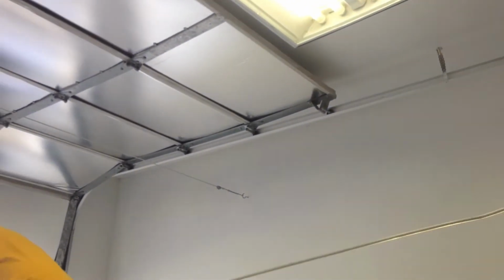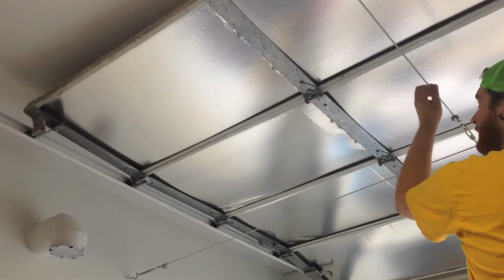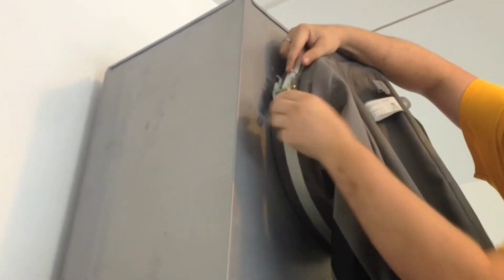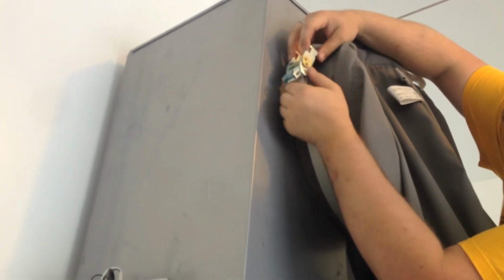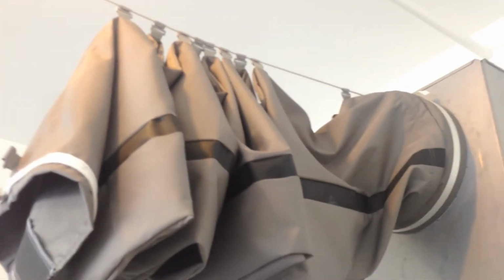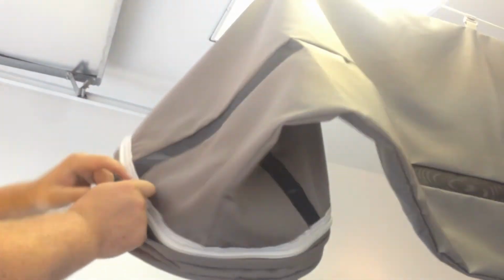Installing the Fabric Duct Air Distribution System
Watch how easy it is to install Excel Air Systems' Fabric Air Distribution System.